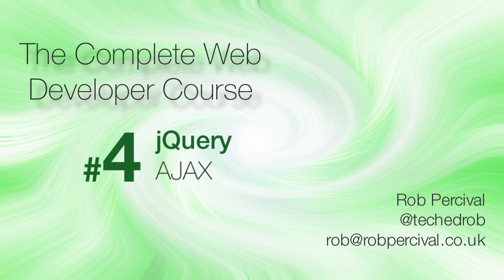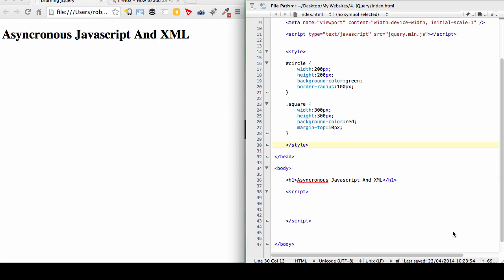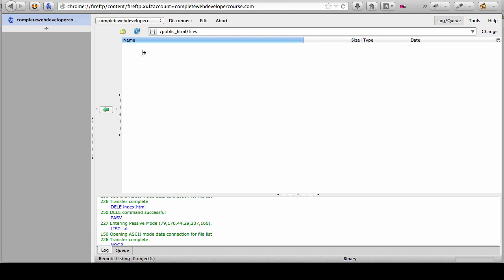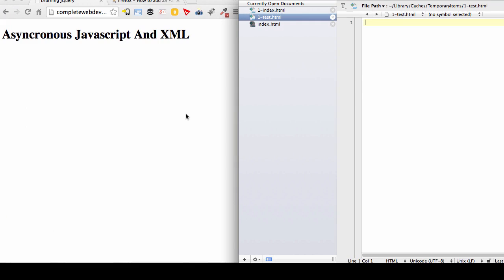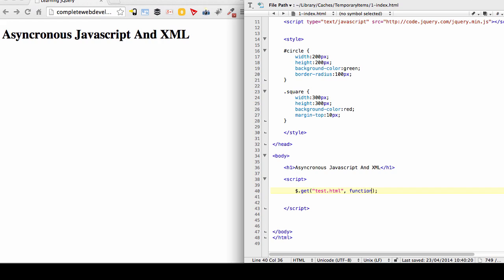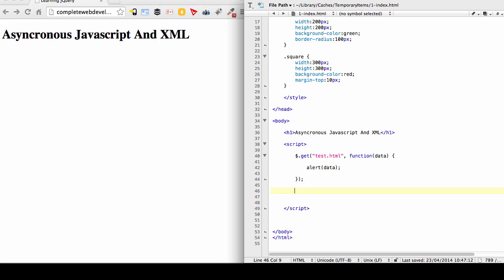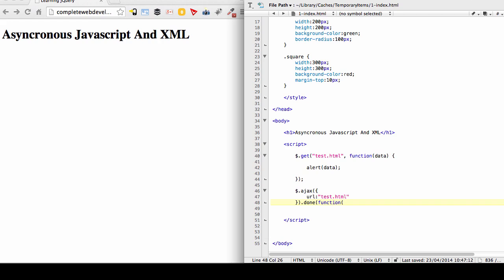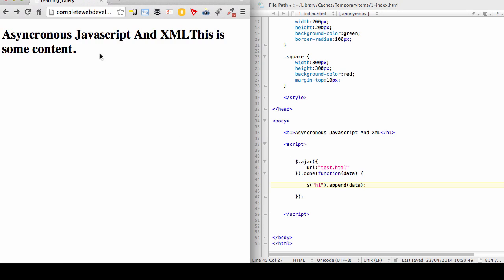008 Loading Data With AJAX